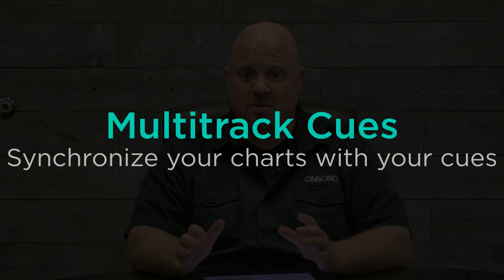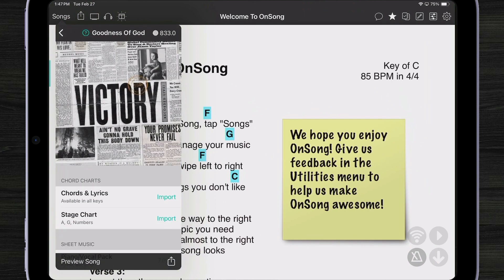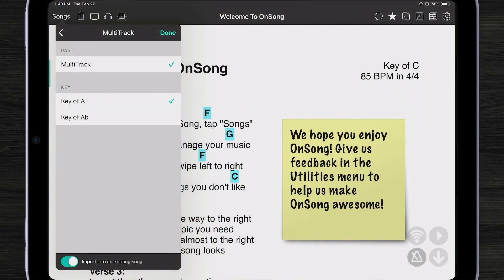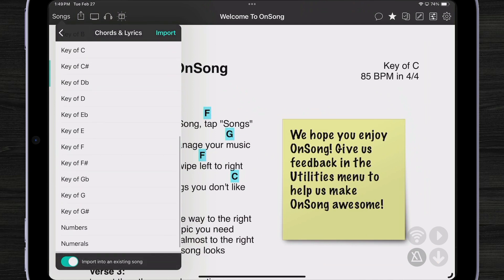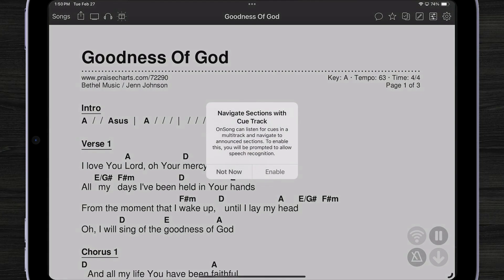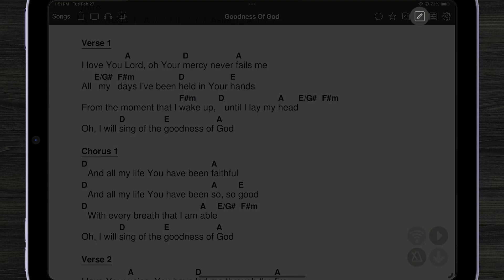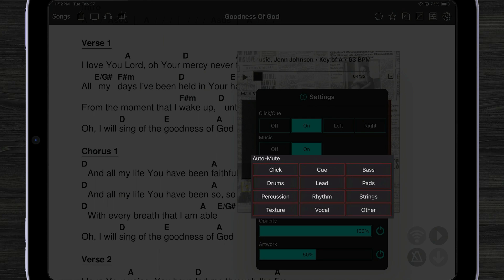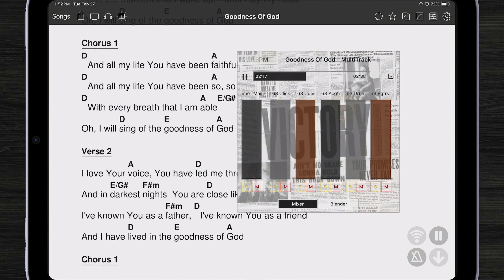Synchronize Your Charts With Your Cues Using Multitrack Cues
Using Multitracks within OnSong is easy, but we've made things even easier with the ability to have your chord charts follow your Multitrack cues and automatically scroll to each announced section in real time. Use this tutorial to check out how this is done!